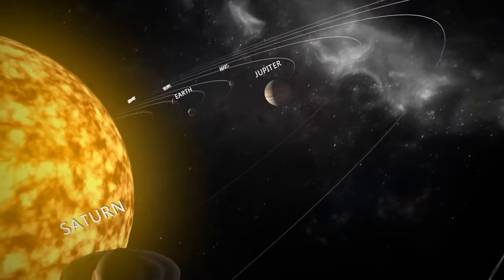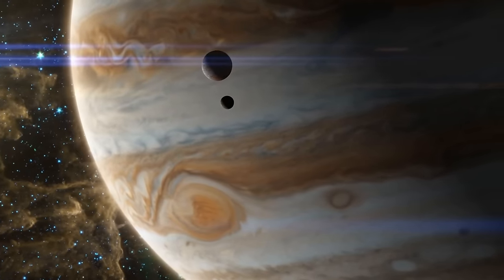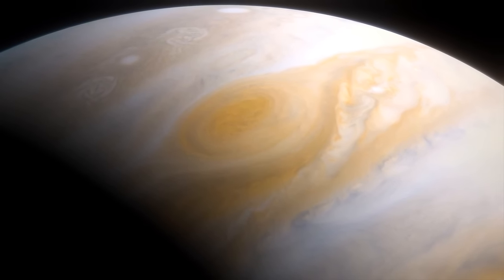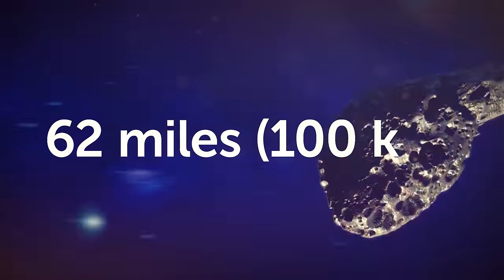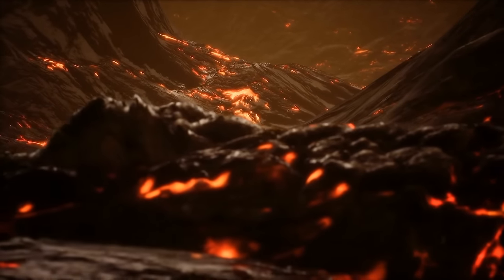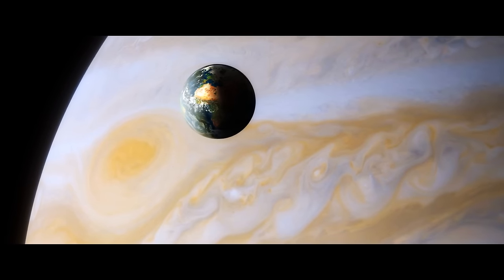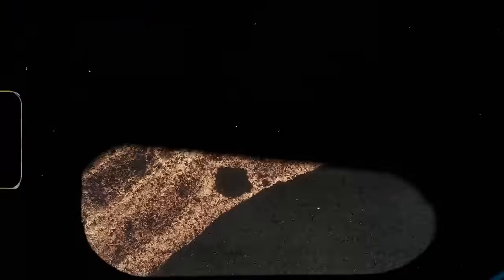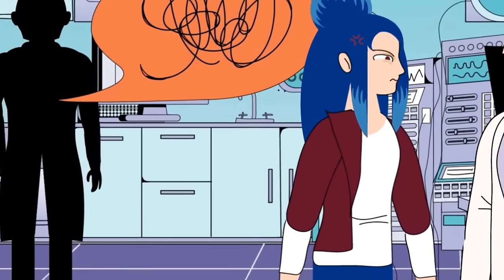Finally! James Webb Space Telescope Images Last Update We Are All Waiting For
In this space documentary check JWST latest updates as the James Webb Space Telescope peers into the heart of Jupiter, our solar system largest gas giant. Witness breathtaking JWST images revealing secrets of Jupiter's moons and the intricate dynamics inside the gas planet. Join us on a journey through the universe, from the bright side space to the depths of Jupiter, Titan, Europa, Enceladus etc powered by the pioneering technology of the James Webb Telescope live, and stay tuned for the most recent space news from NASA, SpaceX, and beyond, exploring the possibilities of life and aliens in documentaries of 2024.